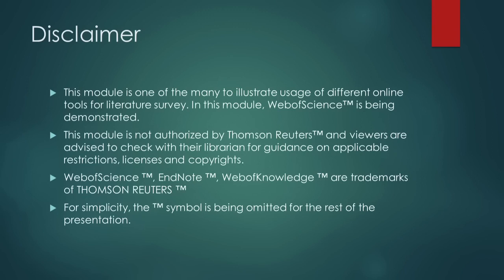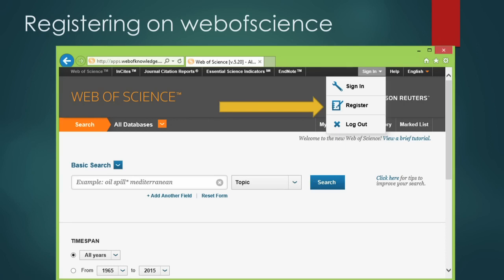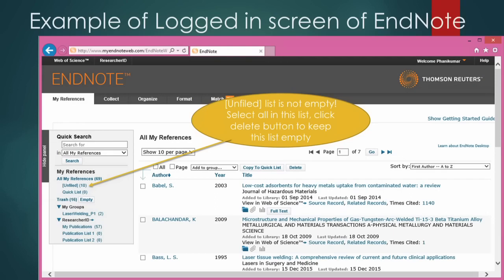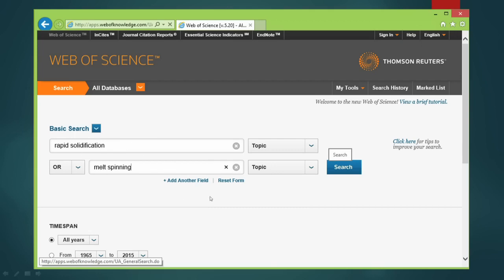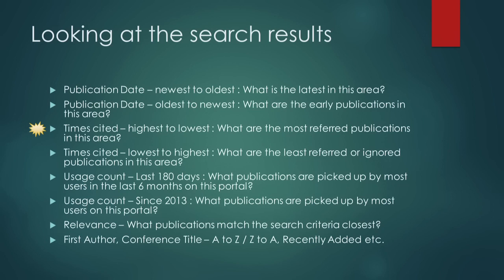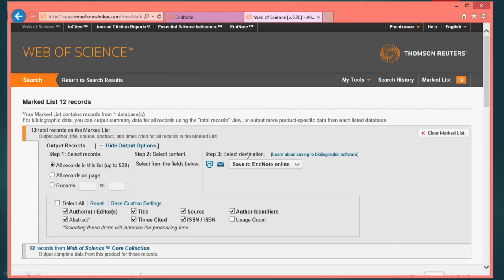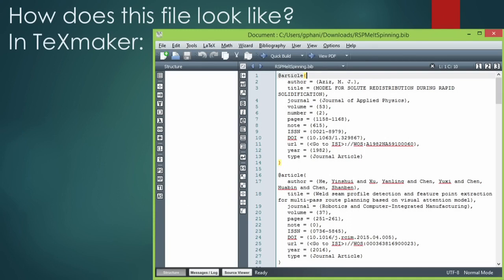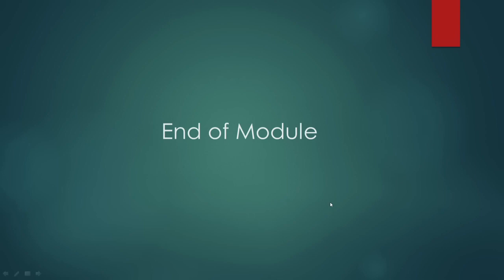Literature Survey using Web of Science (Research Methodology)